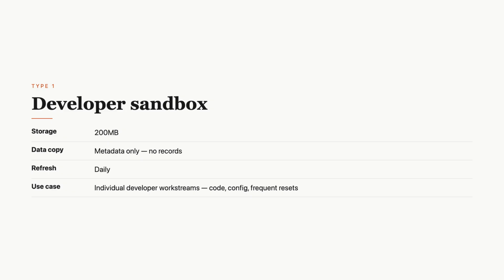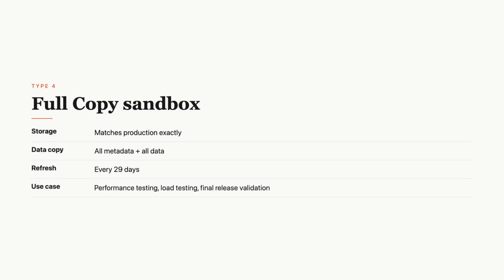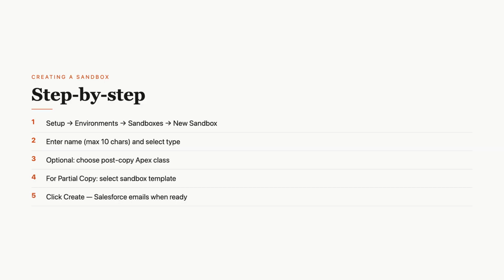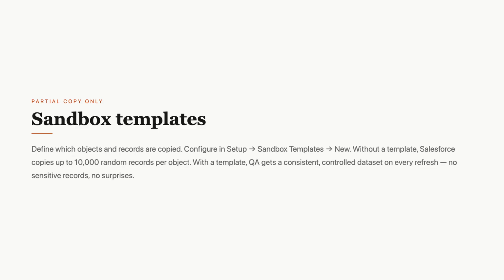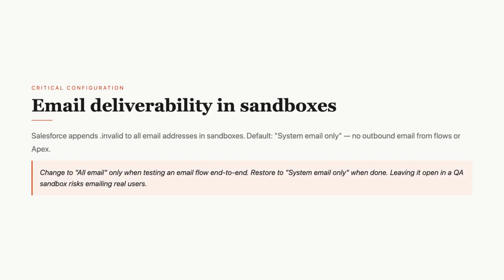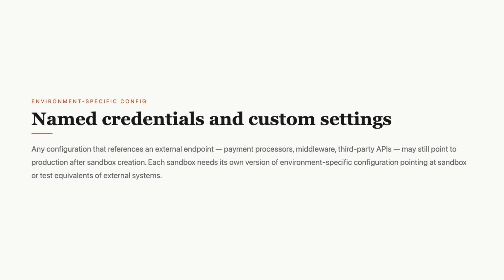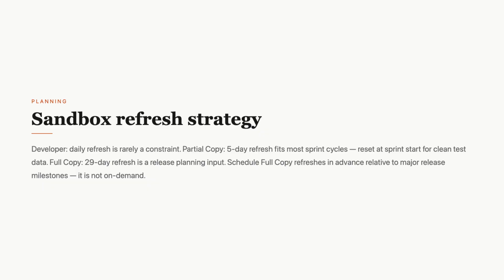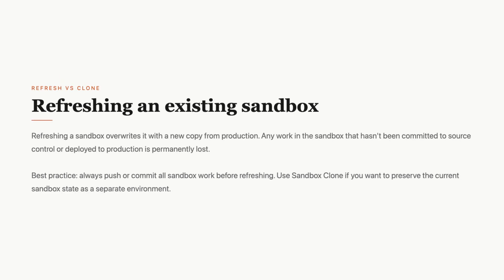Salesforce Sandbox Creation: Full Setup Guide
Four Salesforce sandbox types. Most developers only use one.

Here's what each actually does and when to choose it:

Developer sandbox
200MB · metadata only · refreshes daily
→ Individual dev workstreams. Frequent resets are fine. No data needed.